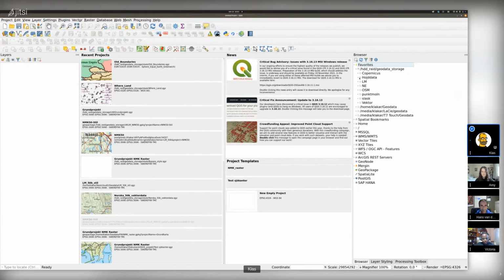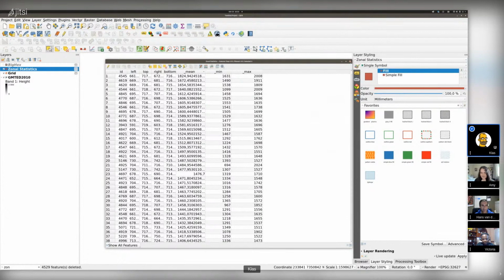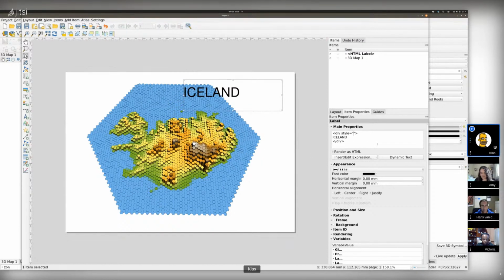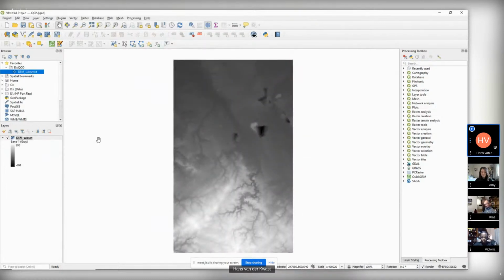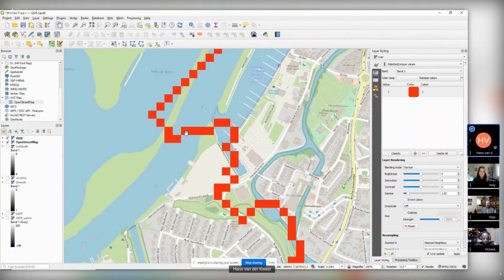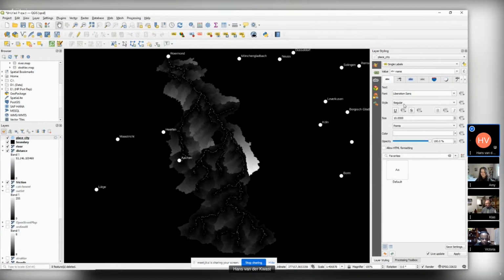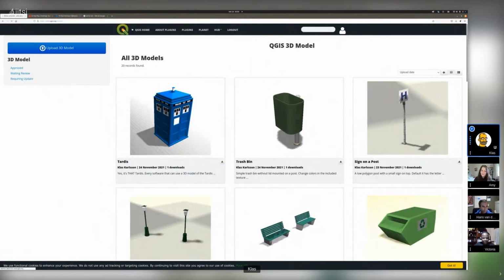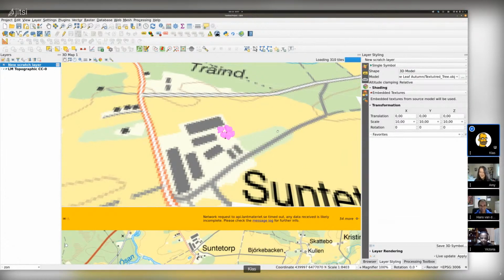30 Day Map Challenge Open Session with Amy and others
An informal meeting to discuss the new QGIS release open to all. please join in the Jitsi room or follow on the YouTube live stream and ask questions there.